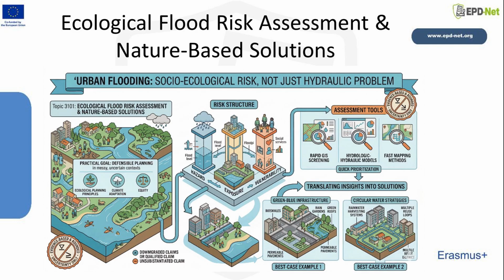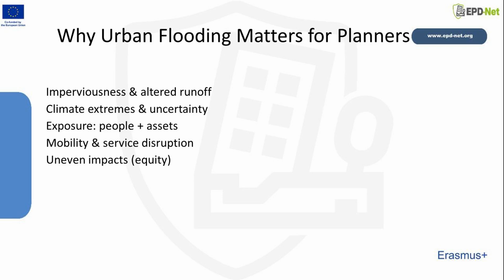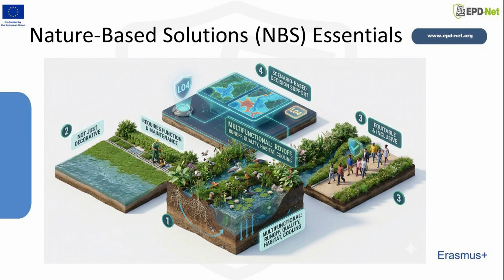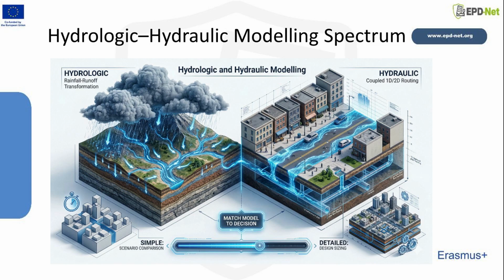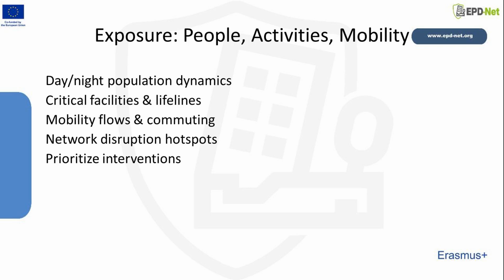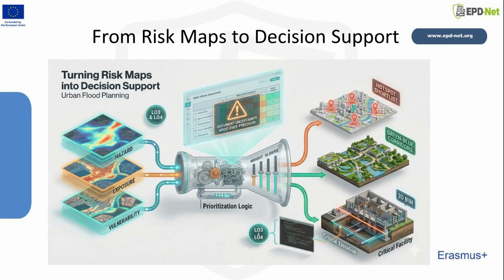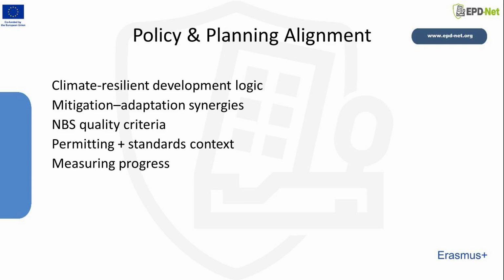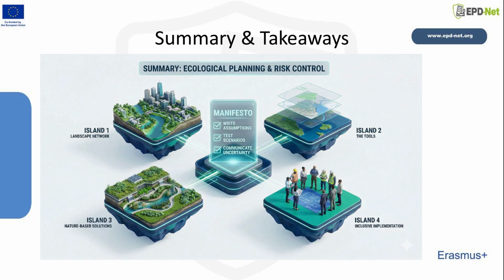3101 - Flood Risk Modeling in Urban Basins: Key Concepts and Frameworks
Introduction to the core terms, principles, and relevance.